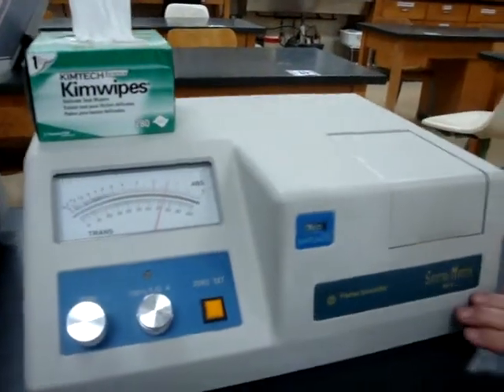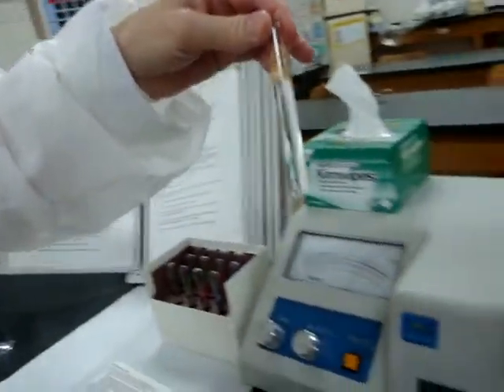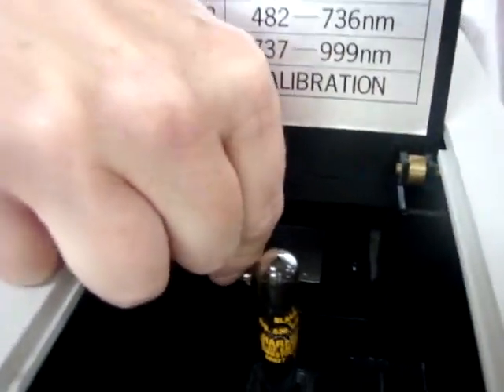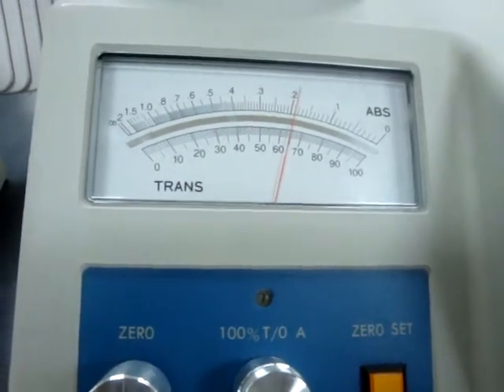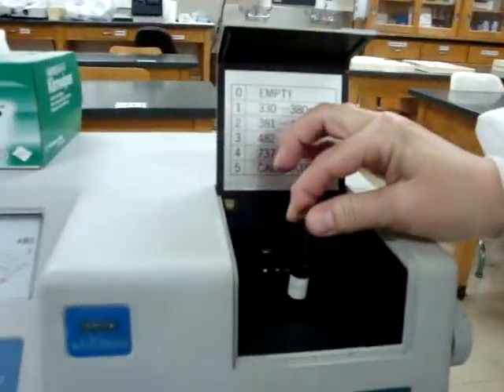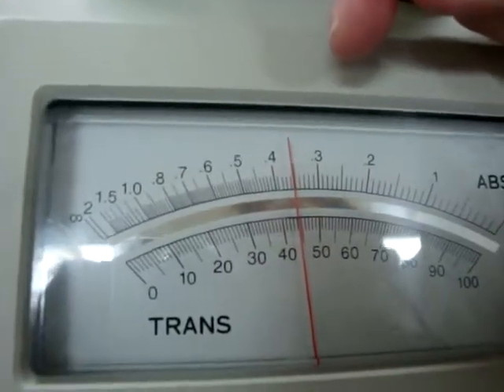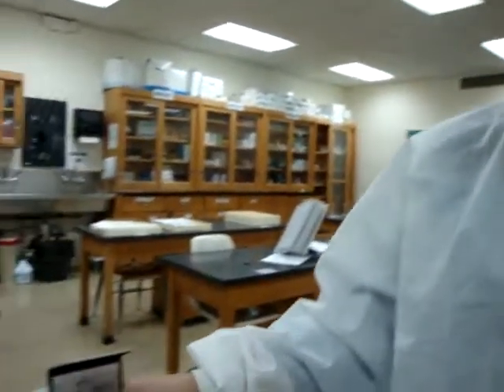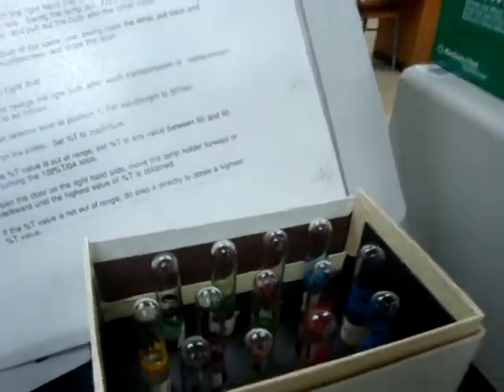Spectrophotomer-Spectro Master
How to use a spectrophotometer and perform a function test